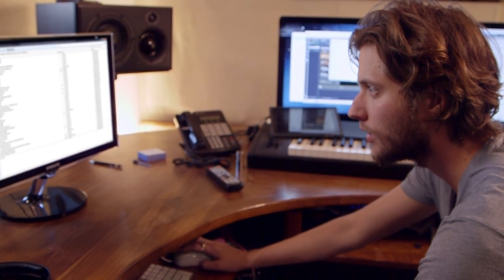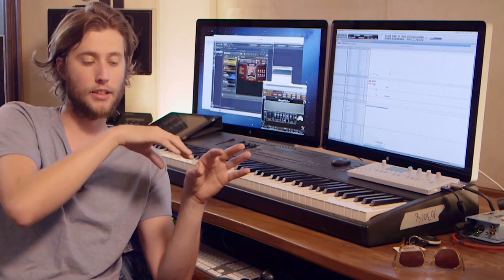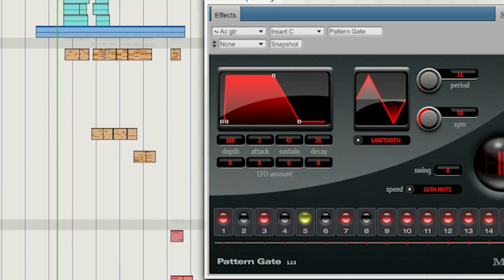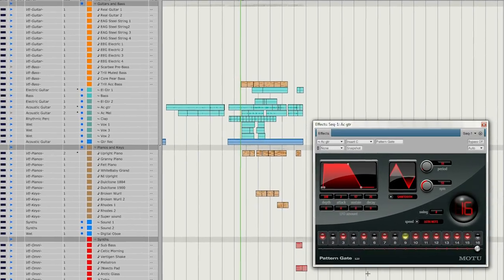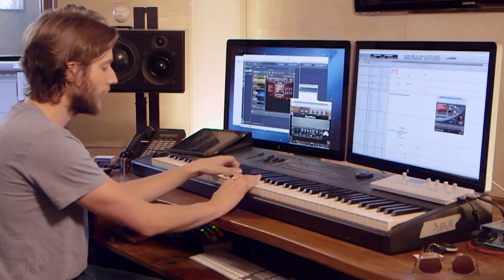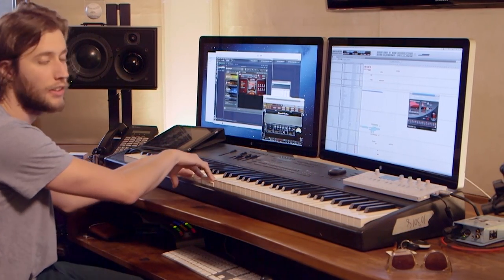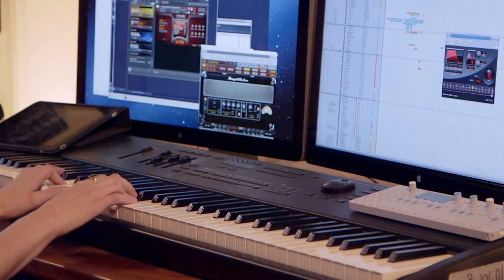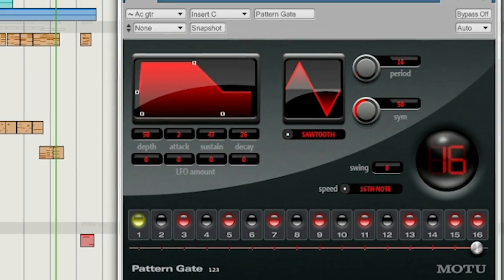DP In-Depth: Ludwig Göransson and Pattern Gate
DP's Pattern Gate is a rhythm based FX plug-in. Producer and Songwriter Ludwig Göransson (Chaim, Childish Gambino, Chance the Rapper) demonstrates the pulsating, rhythmic and hypnotic sounds of Pattern Gate.